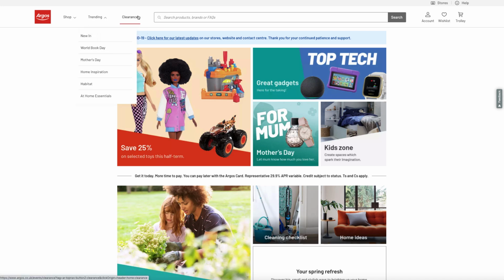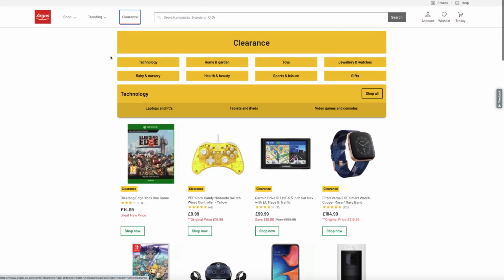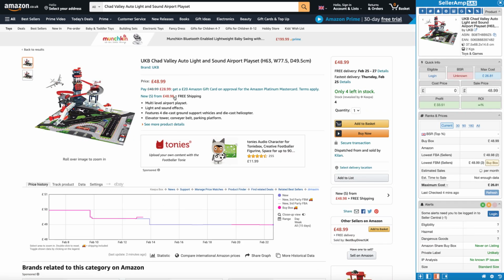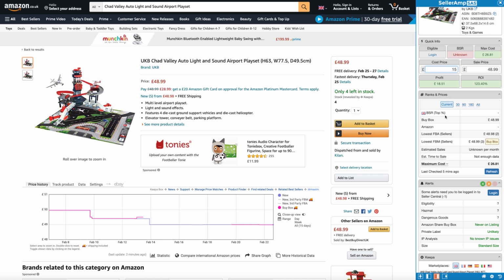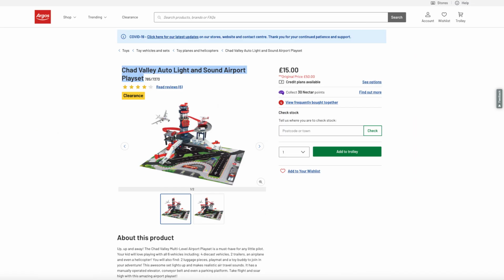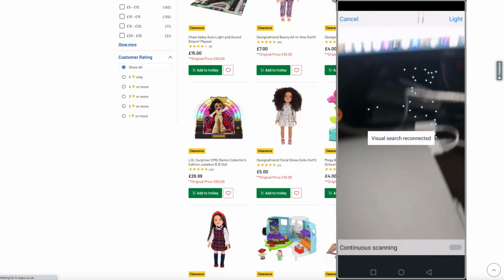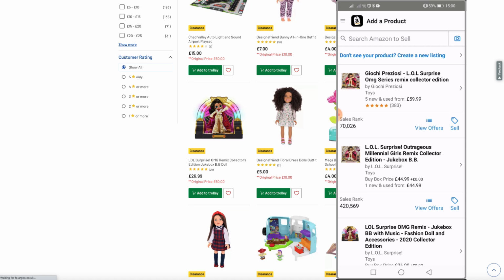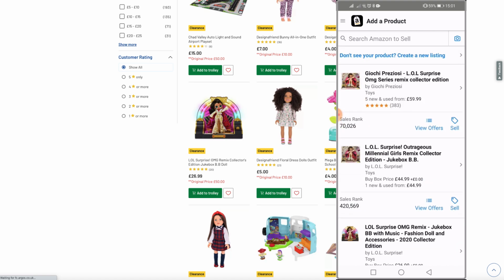Manual Online Arbitrage: Sourcing From a Retailer Site | Arbitrage Hero Academy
The classical way to source online: open a retailer's clearance section and work through it by hand. This lesson shows the full loop, including a product that looks profitable and gets rejected anyway.

The prices and figures on screen are one product on one day in 2021, shown to demonstrate the method.

- Where to start on a retailer site, and why clearance first
- The copy-title-into-Amazon loop, and its limits
- What to check once you have the Amazon listing open
- Why a product with over 100% ROI still gets rejected in this lesson
- The faster method: scanning products straight off your screen

CHAPTERS
0:00 What manual sourcing is
0:21 Starting from the clearance section
0:54 Picking a category to work
1:12 Copying the title into Amazon
1:32 Reading the result, with Keepa and extensions
1:54 Entering your cost to see the profit
2:08 Why this product gets rejected
2:28 The faster way: scan the screen
3:04 Reading what comes back
3:25 When two listings share a price

FAQ
Q: Where do I start on a retailer site?
A: The clearance section, then narrow to a category you know. The video works toys. (0:21)

Q: What is the basic loop?
A: Copy the product title, paste it into Amazon, and compare what you would pay against what it sells for. (1:12)

Q: What should be open while I check?
A: Keepa for the price and rank history, and a scanning extension if you use one. The profit figure comes from the cost you enter yourself. (1:32)

Q: The example showed over 100% ROI and was still rejected. Why?
A: Because it had no sales rank. Without one there is nothing to say the product sells at all, and a large margin on something that never sells is not a margin. That is the most useful moment in the lesson. (2:08)

Q: Is there a faster way than copying titles?
A: Yes, and the presenter prefers it: point the Amazon Seller app's camera at your monitor and scan the product straight off the screen. (2:28)

Q: What does the scan return?
A: The matching Amazon listings with their ranks and prices, so you can see at a glance whether any of them is worth the cost. (3:04)

Sellers moving from shops to websites, and anyone whose online sourcing is currently a lot of tabs and no method.

QUESTIONS?